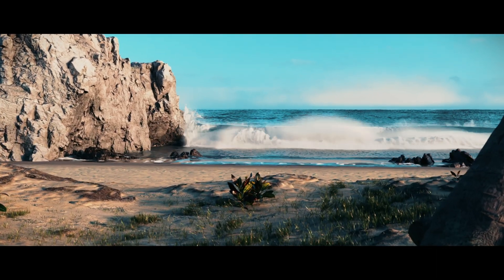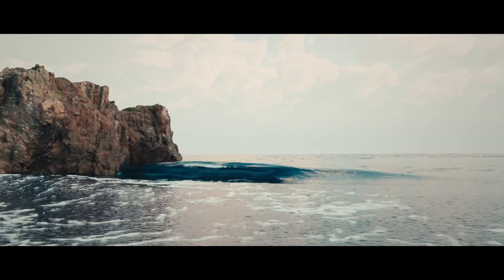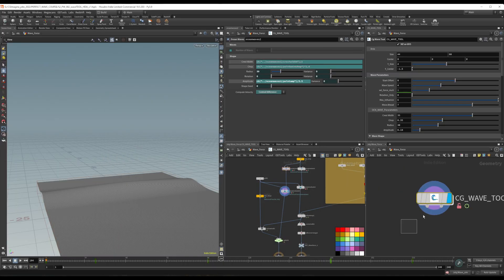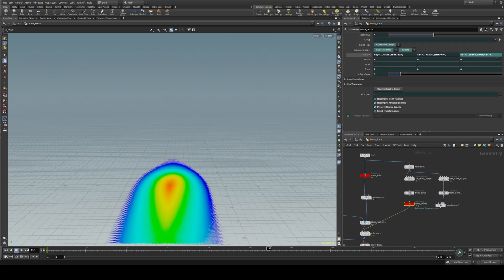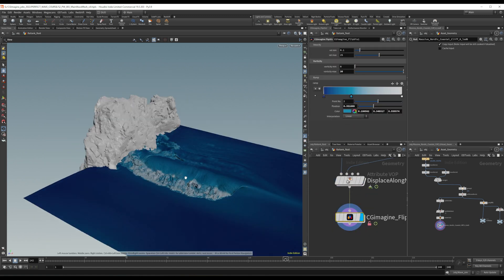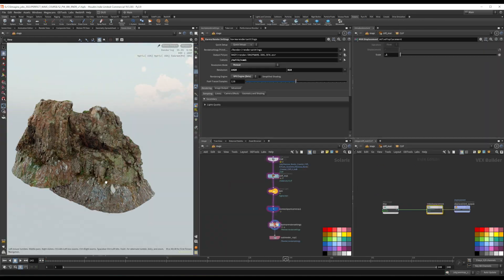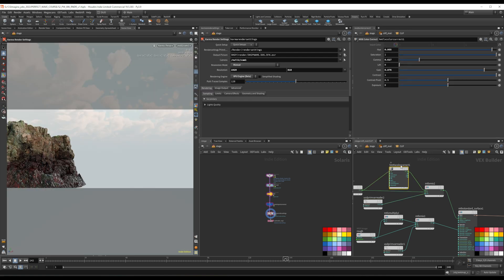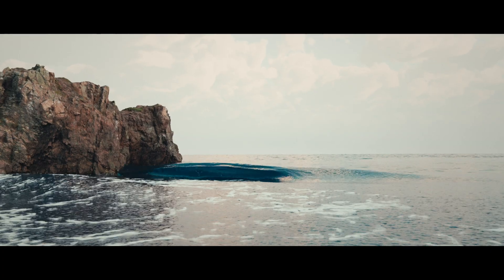Perfect Wave – Houdini Fluid Simulation Course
Recommended Reasons:
1. In this course, you will go beyond just creating random waves and delve into a deeper understanding of how to create and control a realistic wave.
2. In this course, you will also cover the best techniques for setting up an efficient simulation, as well as how to create dense and complex whitewater without overloading your computer.
3. By the end of this course, you will have a thorough understanding of Houdini's procedural capabilities and feel confident in creating your own complex and realistic wave shots.
4. By the end of this course, you will learn the techniques that the lecturer has spent many years studying in the art of designing and controlling fluid simulations.